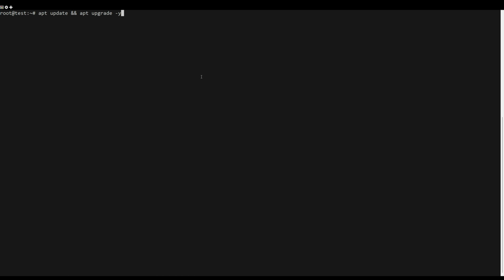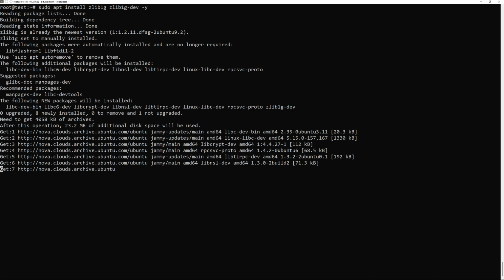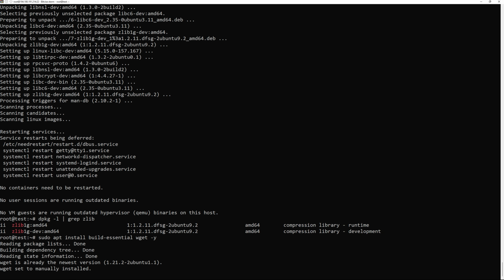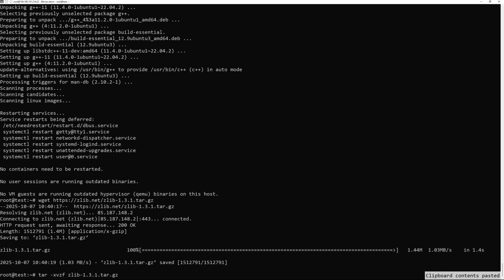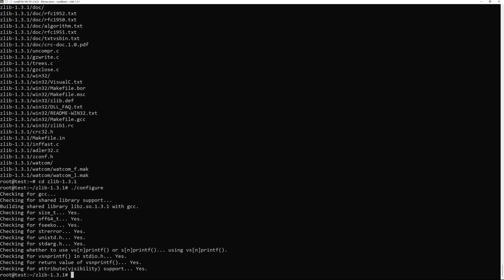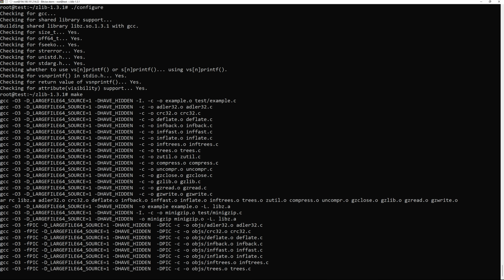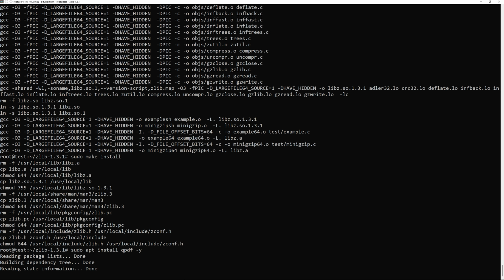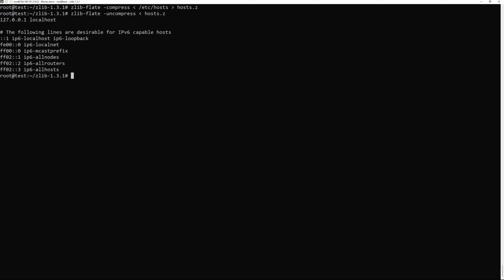How To Install Zlib on Ubuntu 20.04 OR 22.04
Zlib is a data compression library used by many applications and systems to compress and decompress data efficiently. It’s lightweight, fast, and open-source — which makes it one of the most widely used compression libraries in the world.

Commands Used:
sudo apt update sudo apt upgrade -y
sudo apt install zlib1g zlib1g-dev -y
dpkg -l | grep zlib
sudo apt install build-essential wget -y
tar -xvzf zlib-1.3.1.tar.gz
cd zlib-1.3.1
./configure
make
sudo make install
sudo apt install qpdf -y
zlib-flate -compress  /etc/hosts  hosts.z
zlib-flate -uncompress  hosts.z
apt show zlib1g